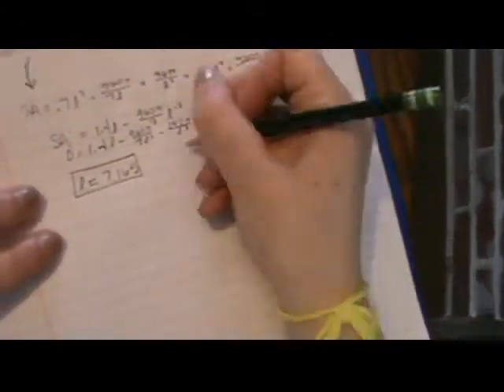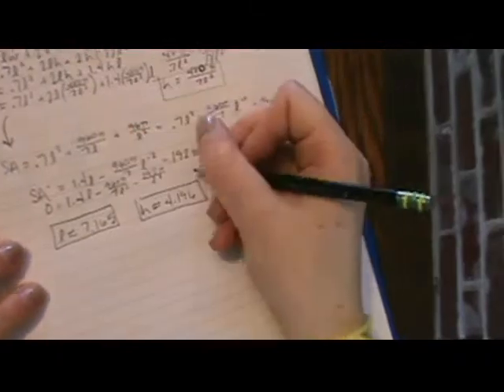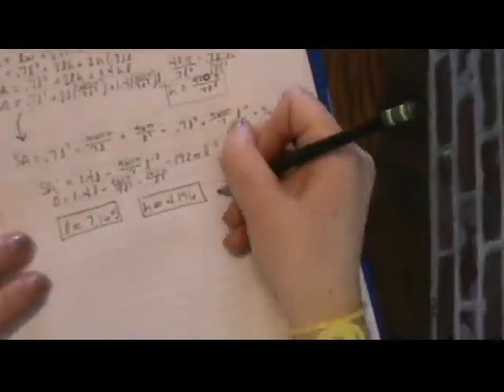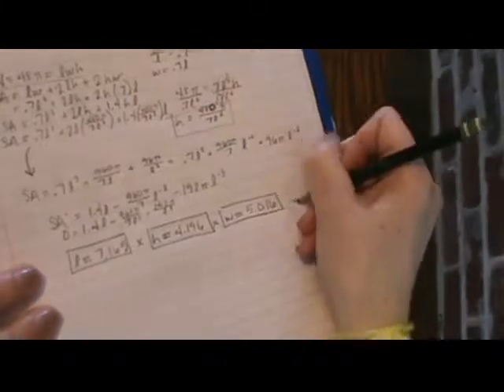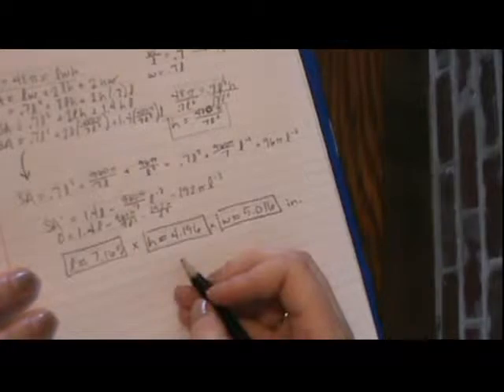Cook-ulus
Do your homework and eat it too.

Maximizing the surface area of a rectangular cake in order to get an optimized amount of frosting on each piece.